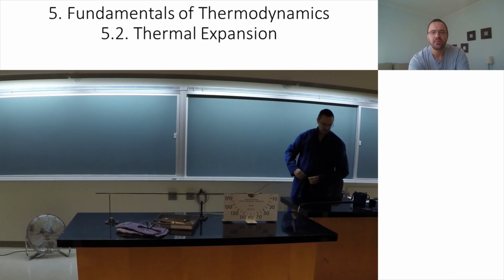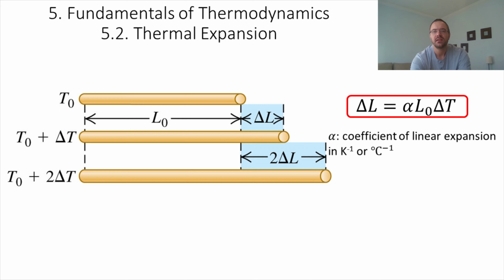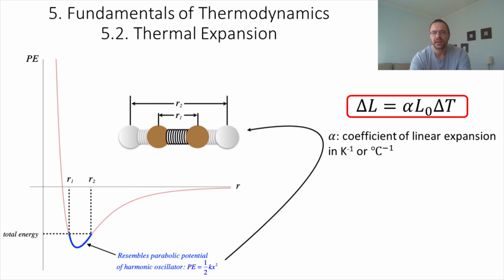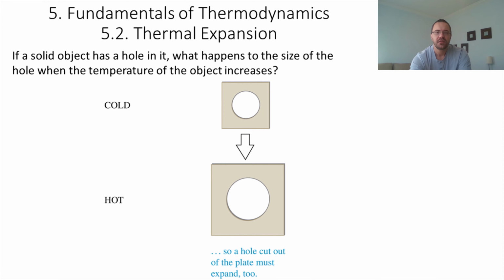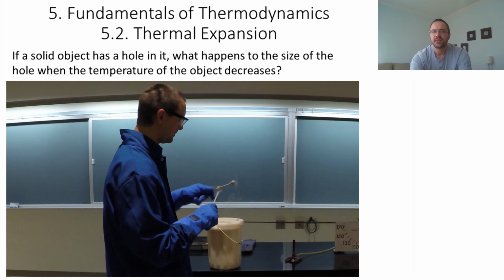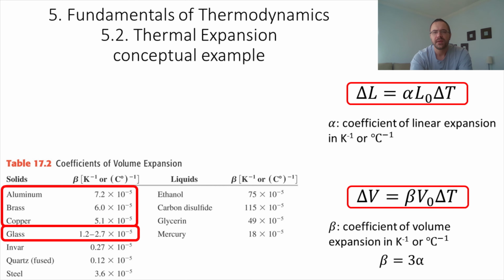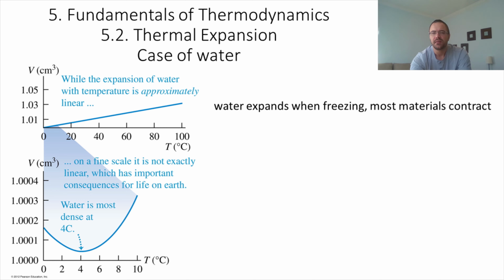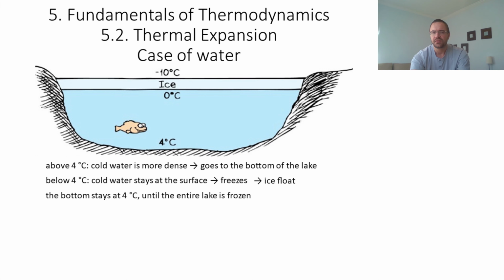Fundamentals of Thermodynamics Part 2a